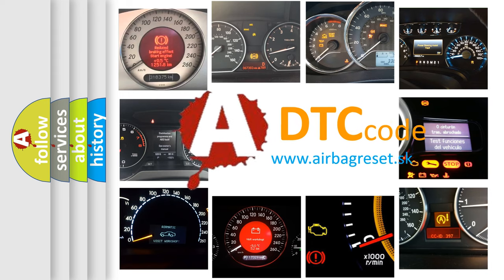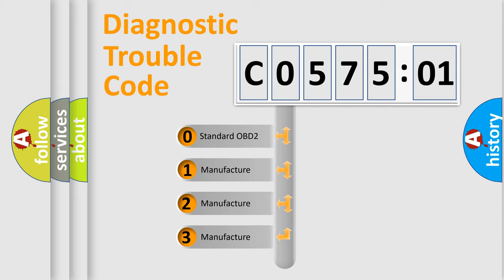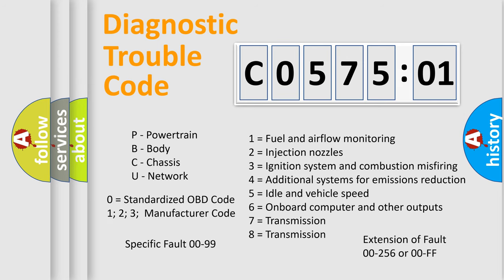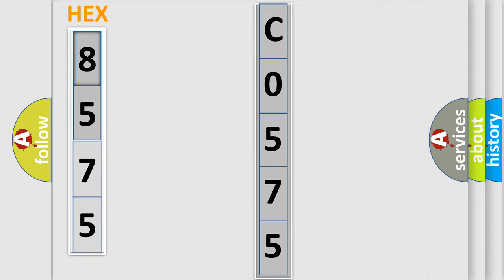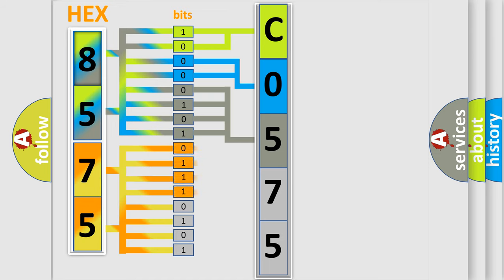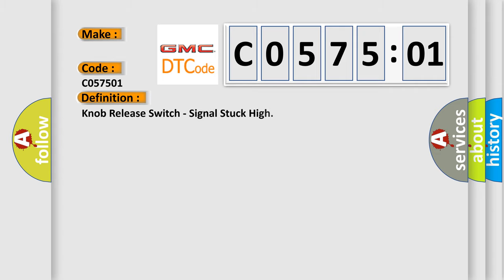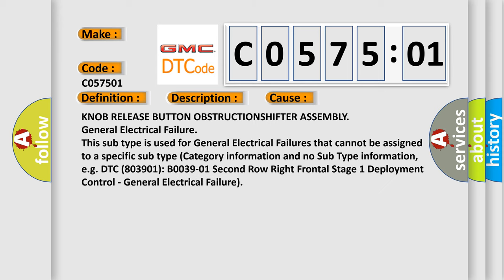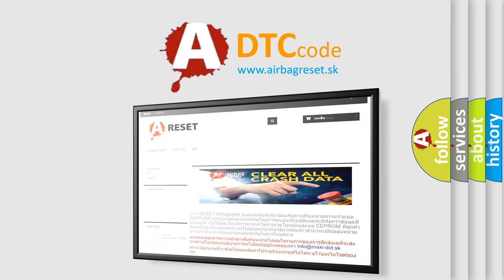DTC GMC C0575-01 Short Explanation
Contents:
0:21 Basic DTC analysis according to OBD2 protocol standard.
1:48 Insight into programming
2:58 A diagnostically understandable description of the Diagnostic Trouble Code
3:05 Basic error definition

Make:
Code:
C0575 01
Definition:
Knob Release Switch - Signal Stuck High
Description:
The Electronic Shift Module (ESM) monitors the internal knob release switch circuit for electrical failures. If a discrepancy is detected, the switch is considered stuck open or closed. If a fault is detected with the internal knob release switch, a DTC will set and the Key Lock Solenoid will be disabled.
Cause:
KNOB RELEASE BUTTON OBSTRUCTIONSHIFTER ASSEMBLY
Failure Type: